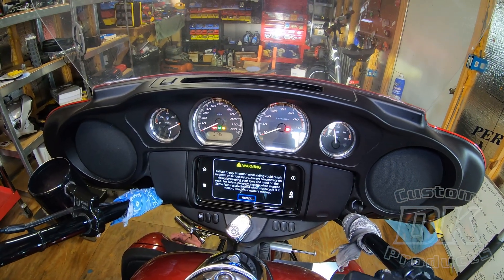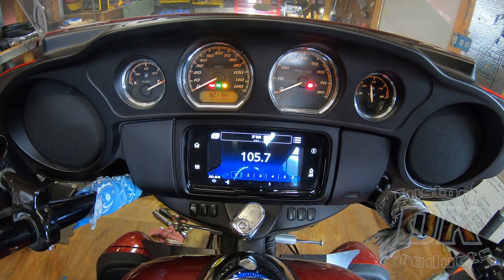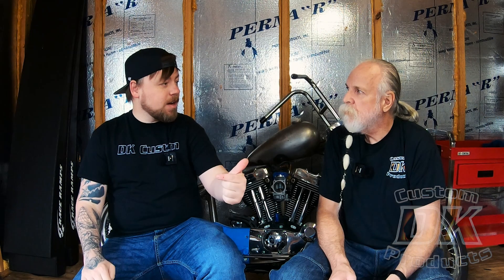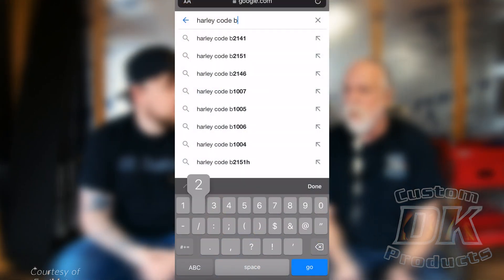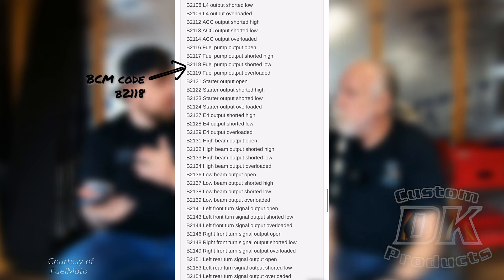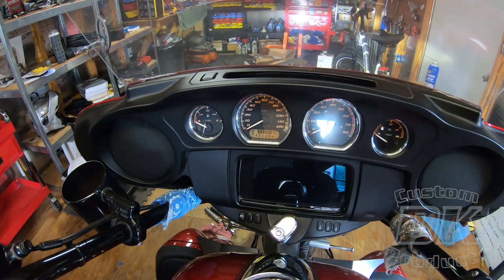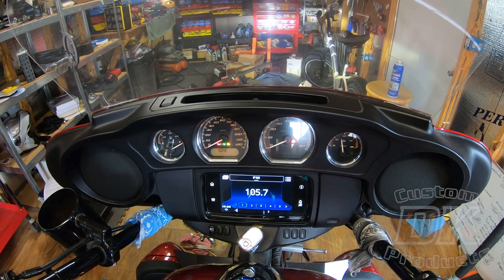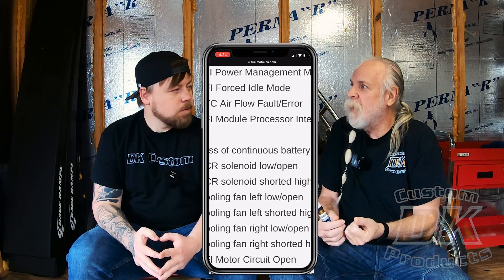Harley Check Engine Light & DTC Codes How to Clear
How to Read the Codes, What Do They Mean,  How to "Clear" them, Why Does The Check Engine Light Come Back On?  Historical Codes vs. Current Codes.  Tech Tips For Harley Riders.
⬇️⬇️⬇️⬇️⬇️ Click Show More Below ⬇️⬇️⬇️⬇️⬇️

Here is a link to a page that has most all the Codes Listed as a quick reference for you-

➡️ Written Report on Why & How To Cool Down Your Twin Cam & M8 Engine

Get Rid of Those Pesky Check Engine Lights, dtc code diagnostic trouble